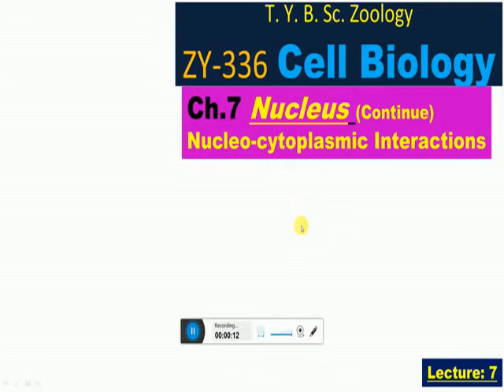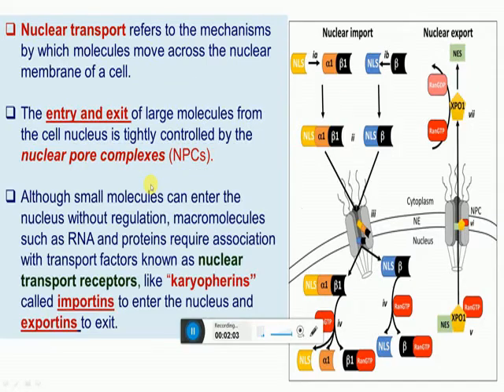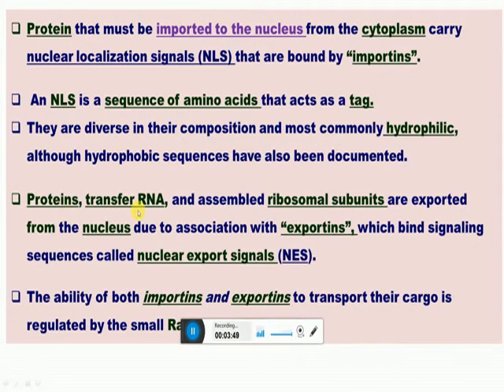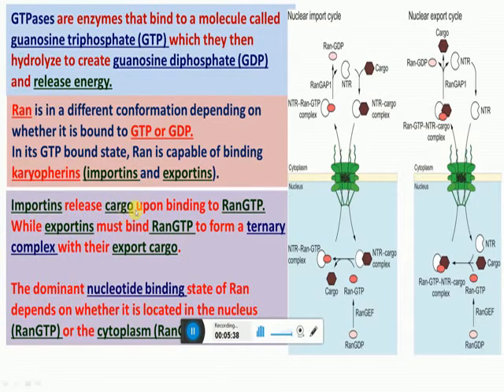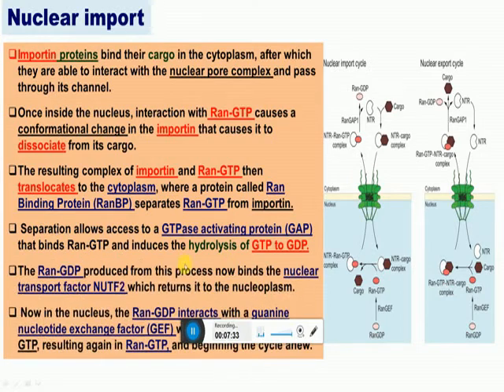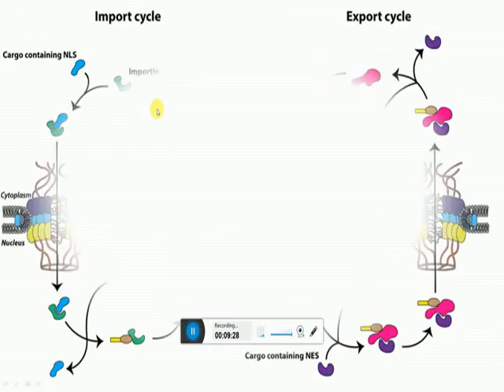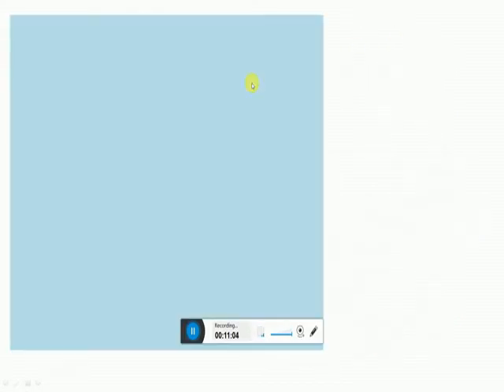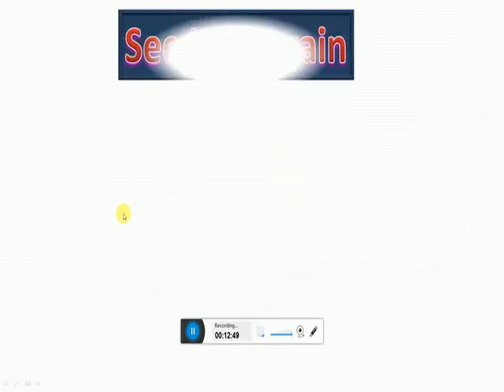TYBSc Zoology: Cell Biology Lecture :7 Nucleus II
Lecture 7  Nucleus II
Nucleocytoplasmic interactions
Links for other lectures are: